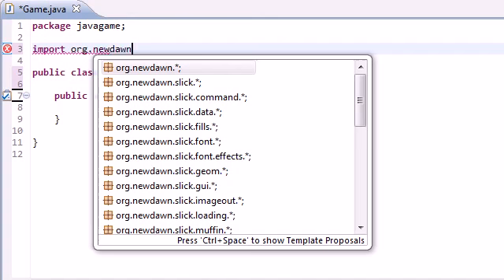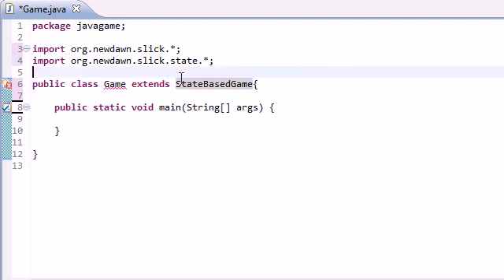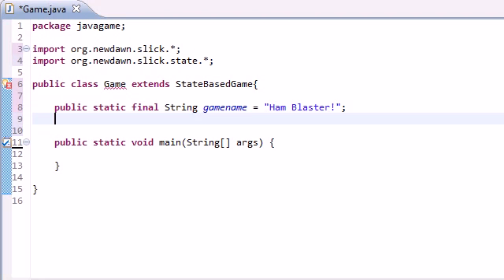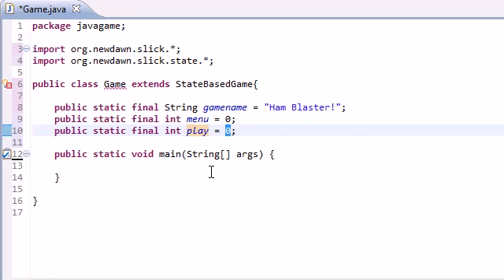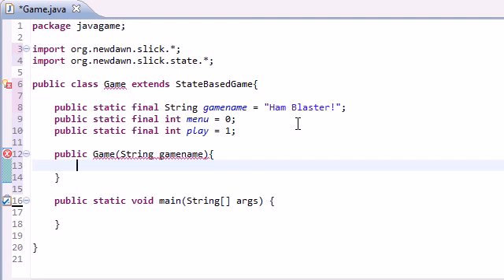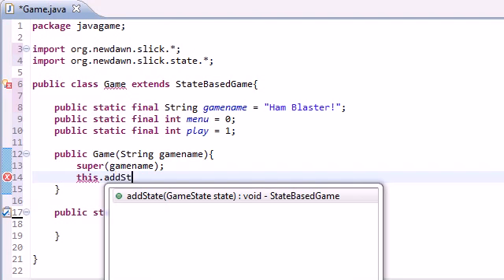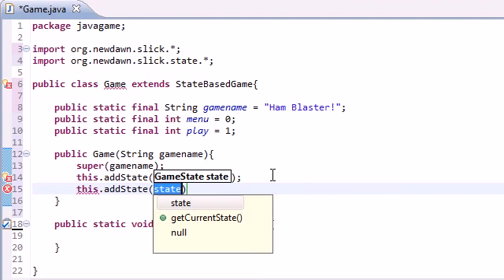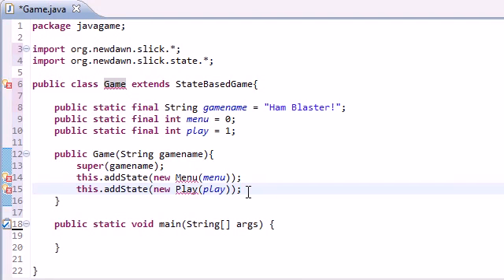Java Game Development with Slick 4 Beginning the Coding YouTube